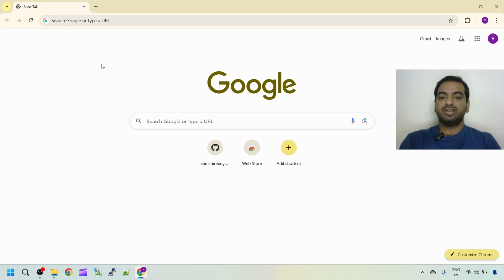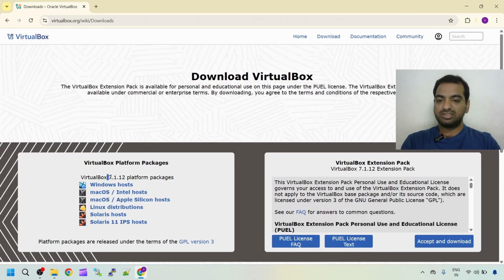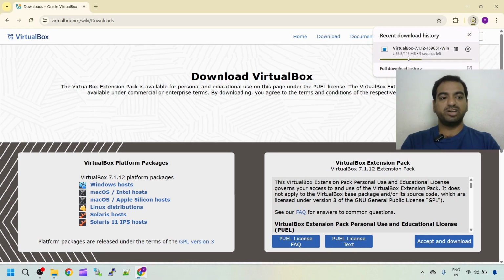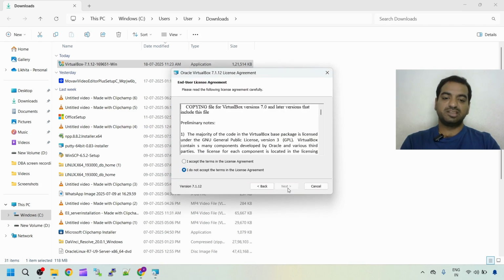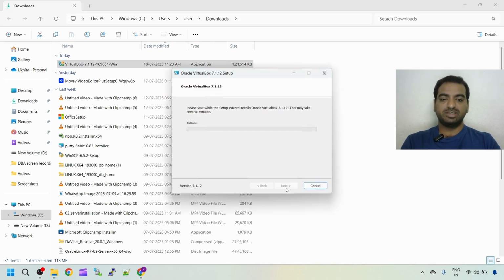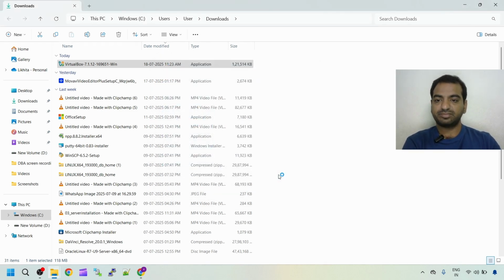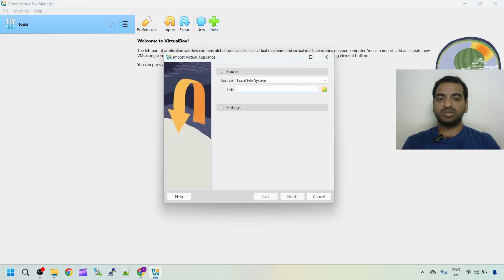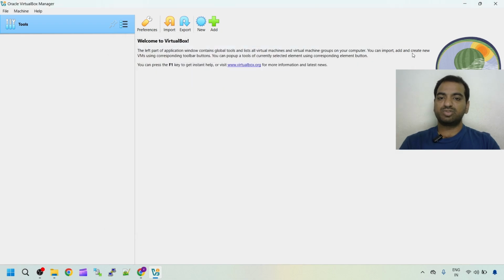001 Virtual Box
Our mission is to make complex Oracle concepts simple and practical so you can excel in your career, pass certifications, and work confidently with enterprise databases.